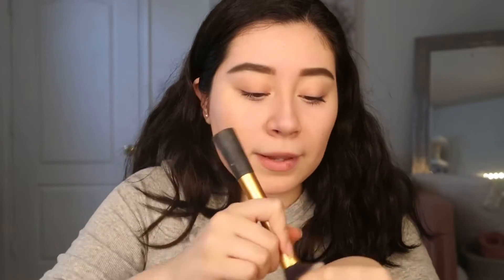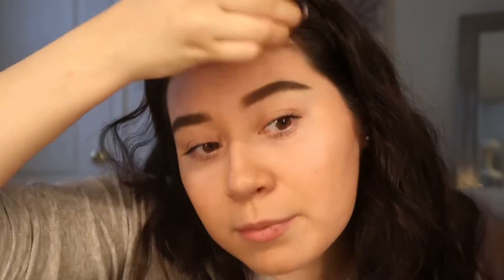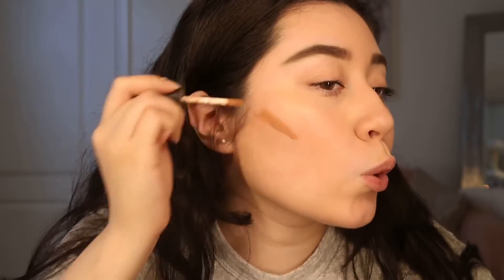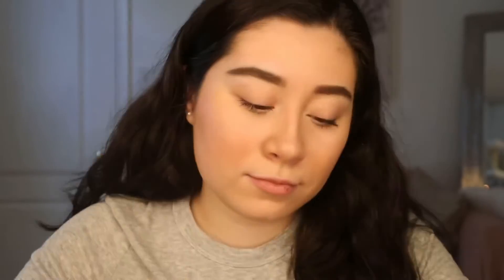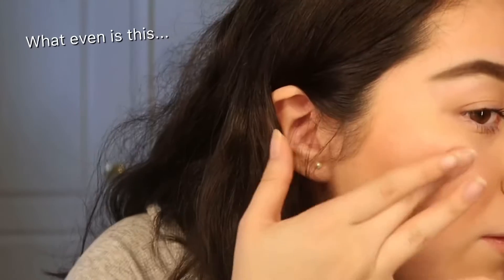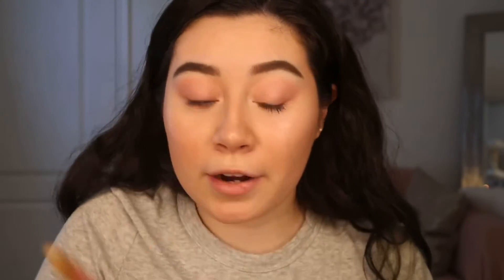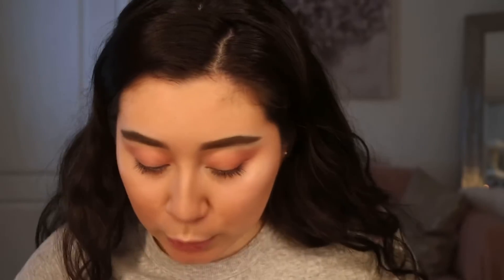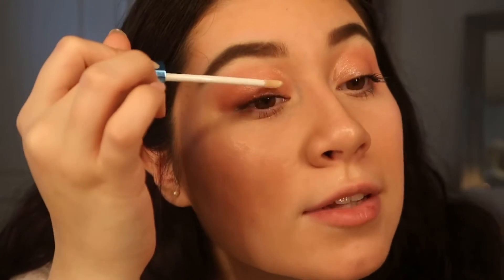Liquid Lipstick Makeup Challenge (late ik)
Hi guys! Welcome back! I did this liquid lipstick challenge even though I’m like super late lol